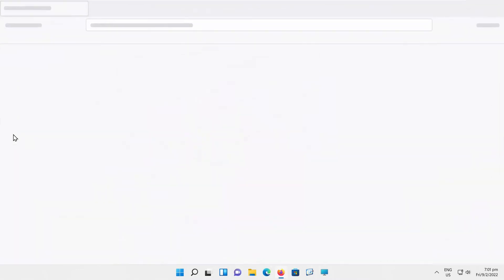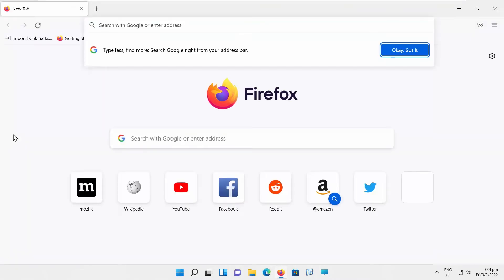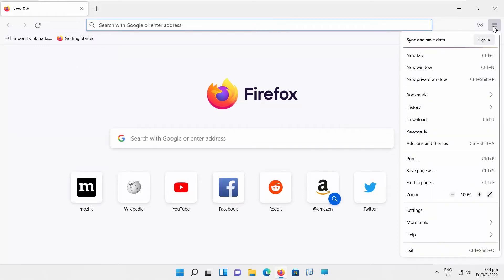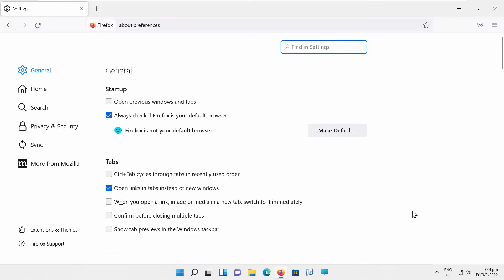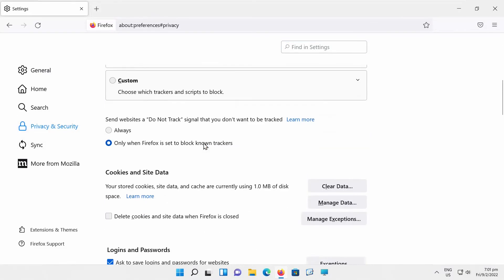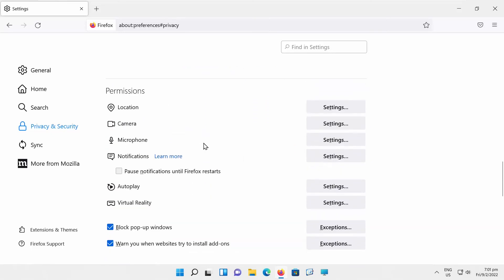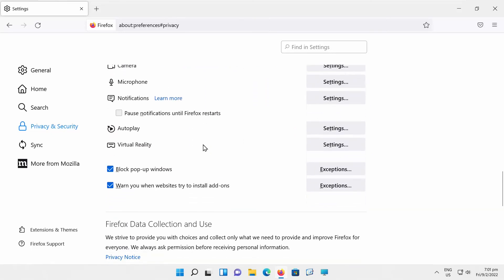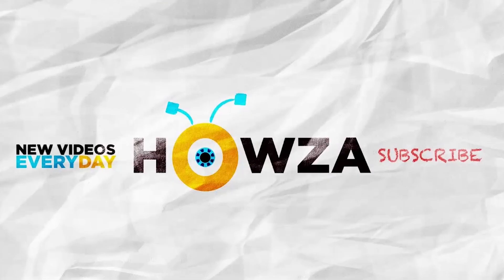How to Enable or Disable Pop up Windows in Firefox on Windows 11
Hey! Welcome to HOWZA channel! In today's lesson, we will teach you how to enable or disable pop-up windows in Firefox on Windows11.
Pop-up windows, or pop-ups, are windows that appear automatically without your permission. They vary in size, but usually don't cover the whole screen. Some pop-ups open on top of the current Firefox window, while others appear underneath Firefox (pop-unders).
Firefox allows you to control both pop-ups and pop-unders in Firefox Settings . Pop-up blocking is turned on by default, so you don't have to worry about enabling it to prevent pop-ups from appearing in Firefox.
Open Firefox. Click on the burger menu at the top right corner of the window. Choose settings from the list.
Select Privacy and Security from the left side list. Scroll down and look for Block pop-up windows option. If you want to disable the option, uncheck it. If you want to enable the option – check it.
Select Privacy and Security from the left side list. Scroll down and look for Block pop-up windows option. If you want to enable the option – check it.